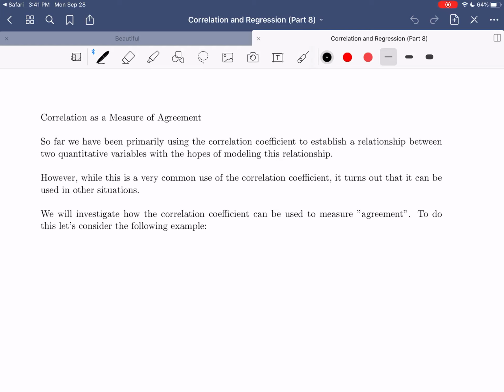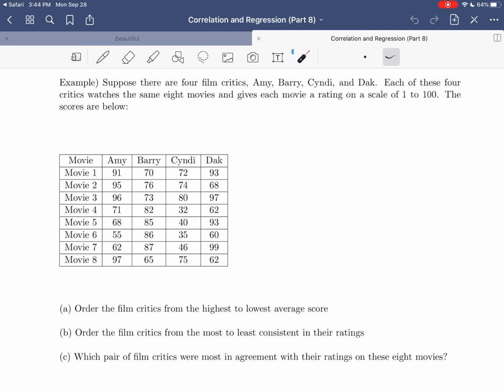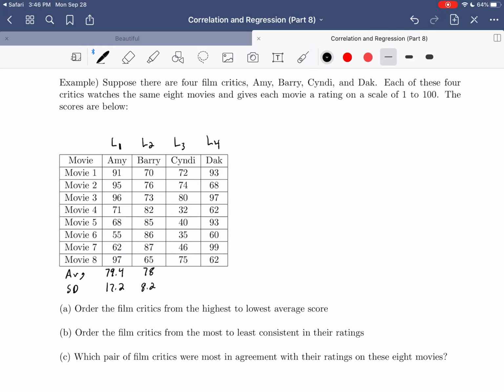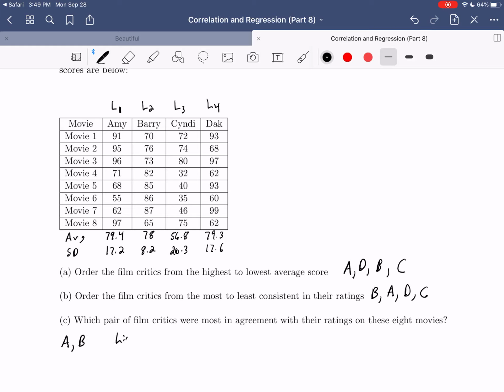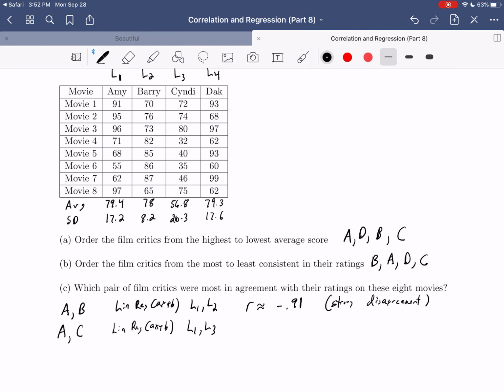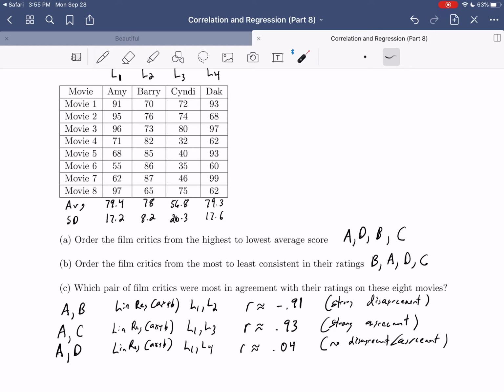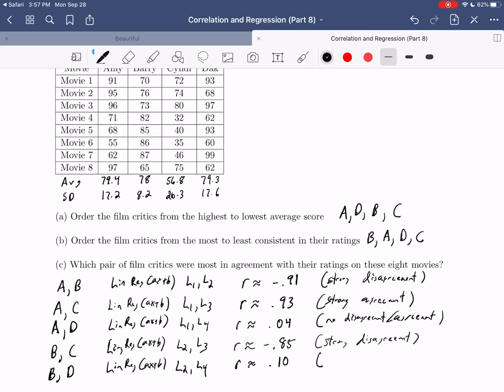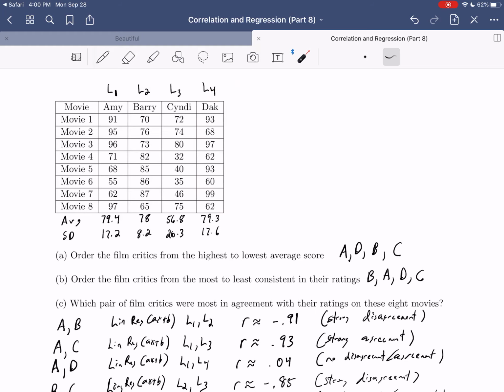Correlation and Regression (Part 8)